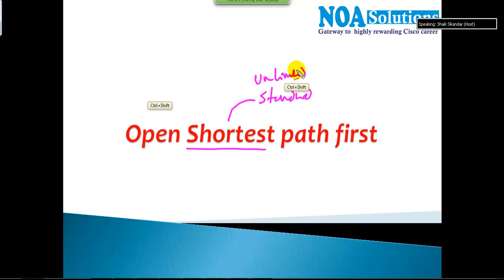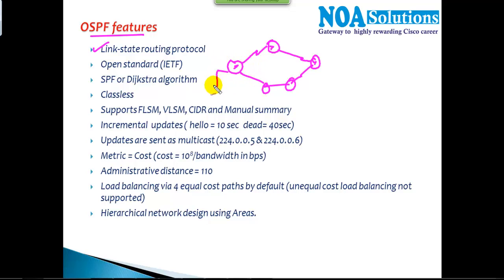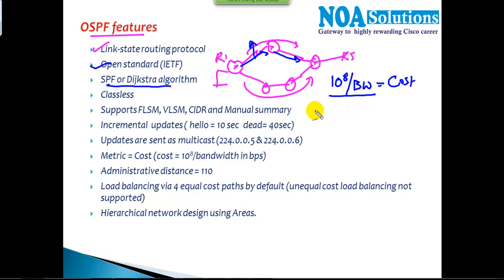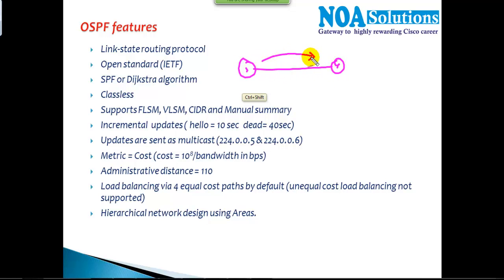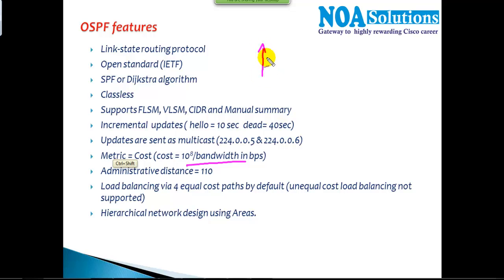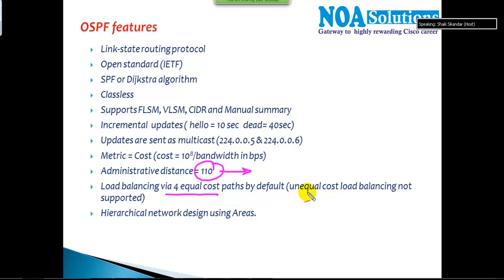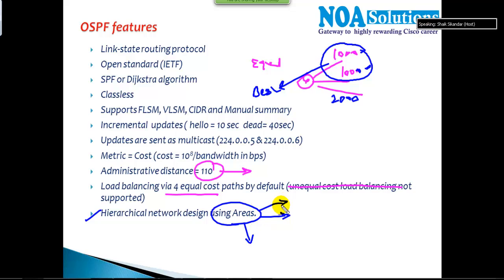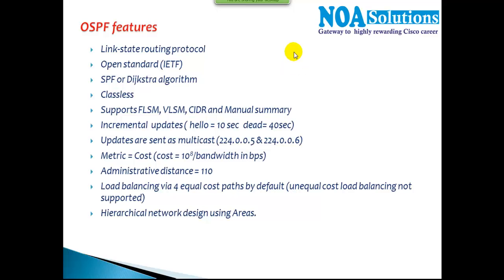CCNP Route (300 - 101) version 2.0: OSPF-Introduction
Unlock the power of OSPF with Sikandar Shaik in this exciting and detailed CCNP Route (300-101) version 2.0 tutorial! If you're preparing for the CCNP Route exam or simply want to master OSPF, this video is your ultimate guide. Sikandar Sir takes you through every crucial aspect of OSPF, one of the most essential and widely used routing protocols in modern networking.

In this video, Sikandar Sir breaks down the complexity of OSPF into easy-to-understand concepts. From understanding OSPF's fundamental operation to grasping the intricacies of OSPF areas, routers, and LSAs (Link-State Advertisements), this session covers it all. Sikandar Sir also dives deep into how the OSPF Hello Protocol works and explains why OSPF is the go-to choice for large, complex networks.

Whether you're just starting with OSPF or you're looking to reinforce your knowledge, this video provides all the essential tools and insights to help you succeed. Plus, you'll get exam-focused tips and strategies to ace your CCNP Route (300-101) exam!

Highlights:
🔥 Step-by-step OSPF breakdown by Sikandar Sir
🚀 Learn how OSPF areas, routers, and LSAs work together
💡 Deep dive into OSPF's Hello Protocol
🎯 Perfect for CCNP Route exam preparation
🎓 Expert insights that simplify complex OSPF concepts

Why Watch:
✅ Master OSPF, the backbone of CCNP Route
📈 Gain expert-level knowledge from Sikandar Sir
📚 Easy-to-follow explanations that make OSPF fun
🔑 Key insights to crush your CCNP Route exam with confidence